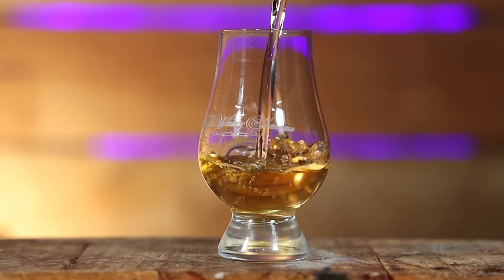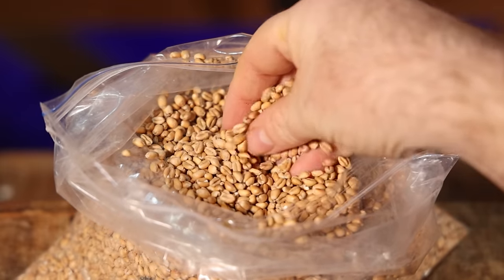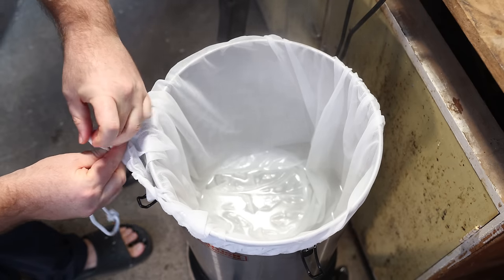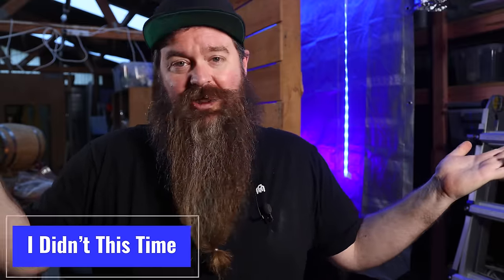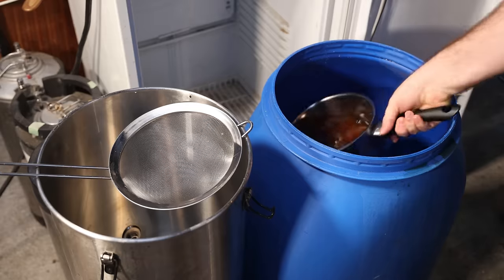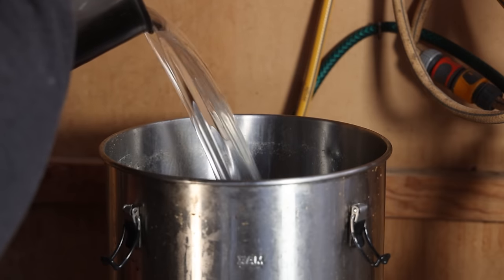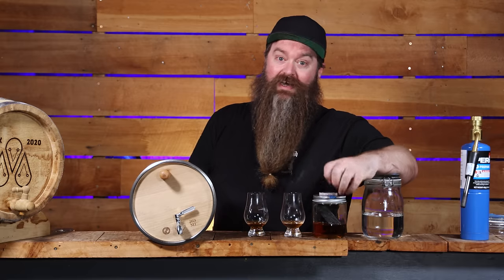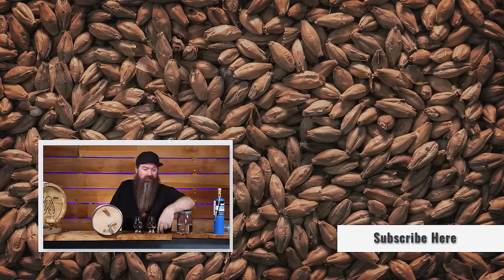Distilling The Ultimate Beginners Bourbon (Safety Net)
This is a step-by-step guide to make your own bourbon.  I think this is my best recipe yet.  So if you want to learn how to make your own whiskey this is the place to start!

These Into The AM shirts are amazing. Get your own with a nice discount using this link:

Of course, the "best" way to make bourbon is with 100% grain and corn.  Unfortunately, that's no small feat, especially when you are new and don't have lots of equipment.  There is nothing particularly tricky or complicated about it.  But there is a HUGE learning curve for a new distiller!

This recipe is built to make that first step into all-grain distilling welcoming and foolproof.  You CAN make this and you DO NOT need all sorts of fancy stuff to do it.

The Recipe:
4.7kg (10.36 lb) of cracked corn
2.75kg (6.06 lb) of distillers malt (for the main mash)
0.5kg (1.1 lb) of distillers malt to keep corn thin
0.5 kg (1.1 lb) of torrified wheat
0.5kg (1.1 lb) Shepard's delight (can sub for extra special malt)
0.175kg (0.385 lb) of light chocolate malt

5.8kg (12.78 lb) of table sugar
0.25kg (0.551 lb)  of honey

40g (1.41 oz) of AM-1 yeast
Can use bakers if you want.  Use 90+ grams

        Links for stuff in this video

Refractometer - alcohol %

Refractometer - Sugar

Induction Heater

       More From Chase The Craft

  Things &  I Use &/or Recommend

Refractometer - Sugar

Refractometer - alcohol %

IR Thermometer

Fruit Press

Canon R6

Amran 200x Light: